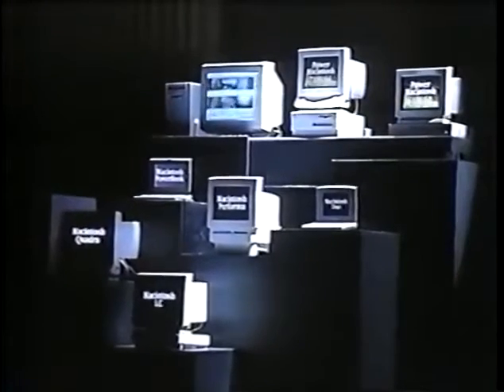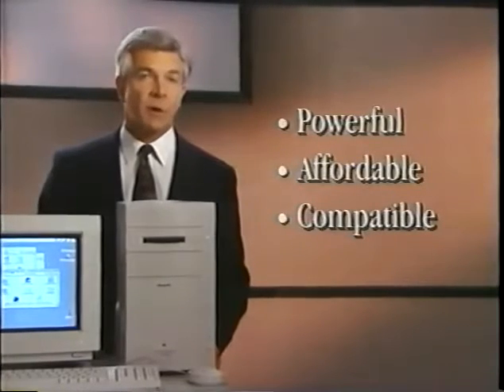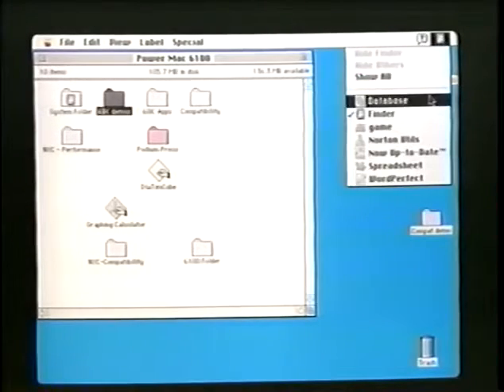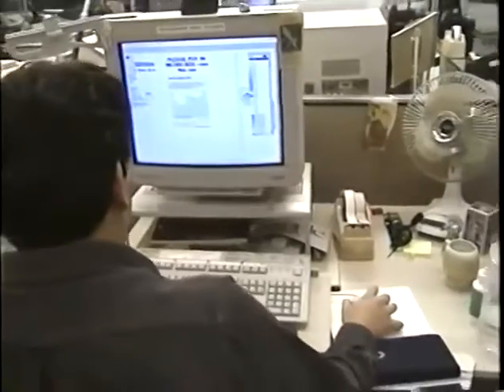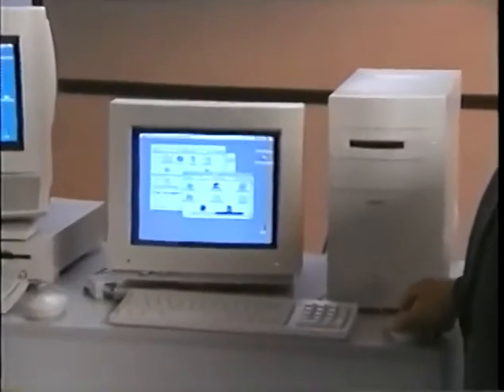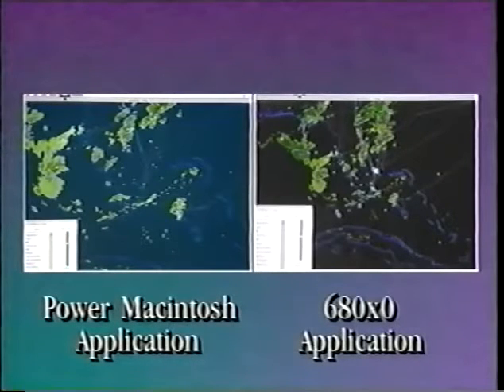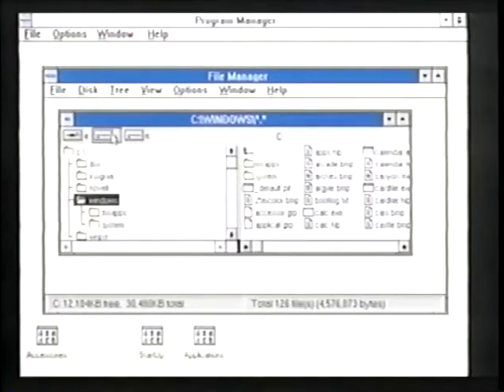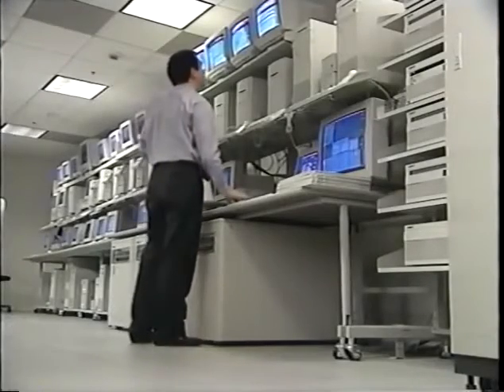The Apple Seminar for One - Power Macintosh (1994)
The Apple Seminar for One introducing Power Macintosh from 1994.